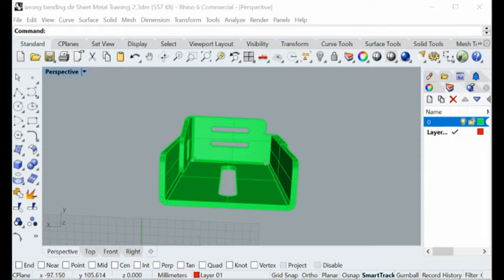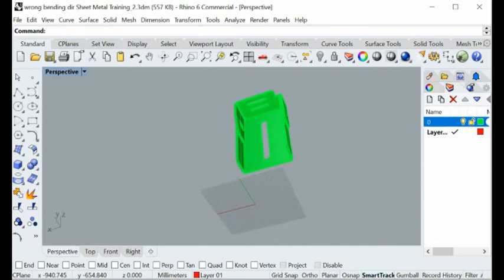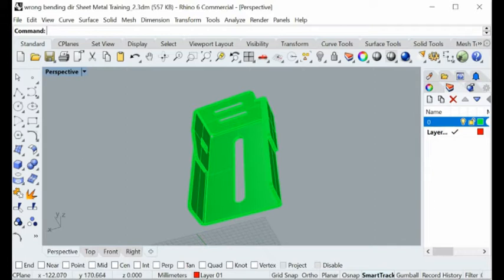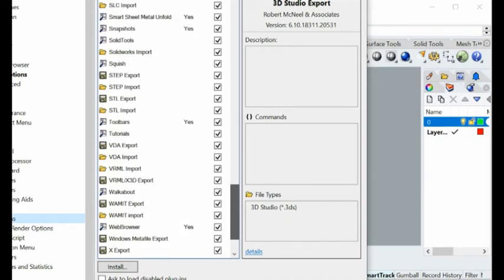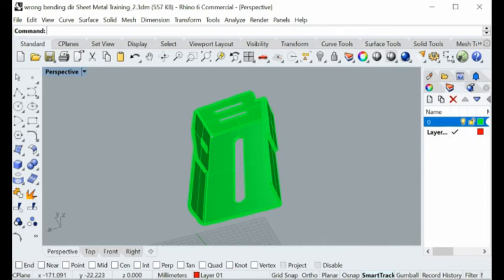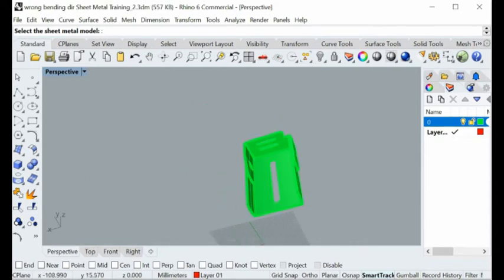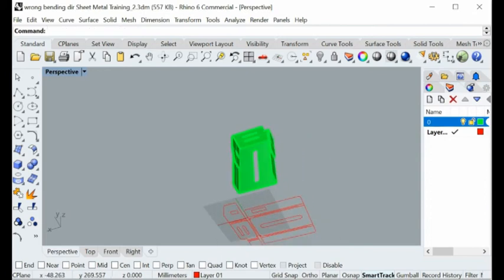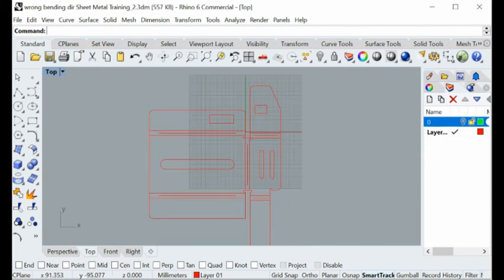Flatten Sheet Metal Model Inside Rhino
here is the sample to flatten (or unfold) a sheet metal model inside Rhino. You can try this software to verify it works or not for your model.